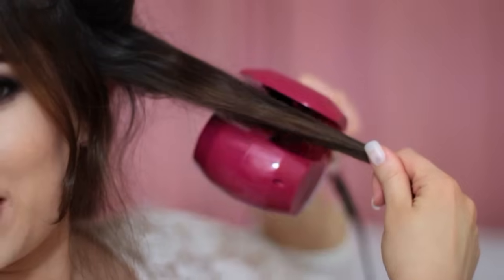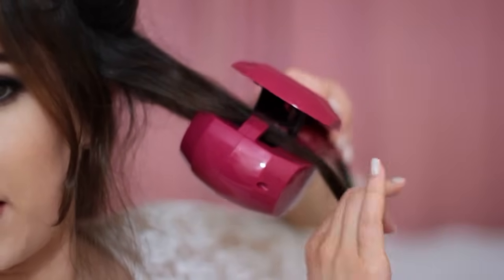BaByliss Curl Secret How to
BaByliss Curl Secret How to | The Makeup Chair

PLEASE NOTE : Due to My Chronic Illness uploading can be difficult but I am trying to upload at least once a week (Every Monday) If you wish to donate to my channel you can do so below, thank you for supporting me, I hope you learn something from these videos and for as long as I can, I will continue to create videos ◅

Product Used:
►Haircurler:

My Favourite Products:
►Eyeshadow Primer:

Video Software I Use : iMovie (I add all the graphic myself using the link below)